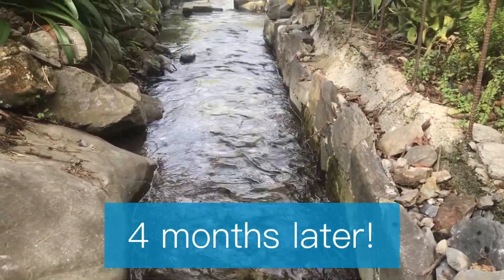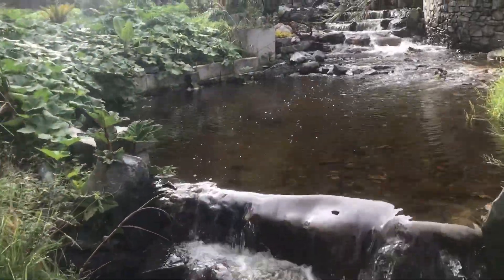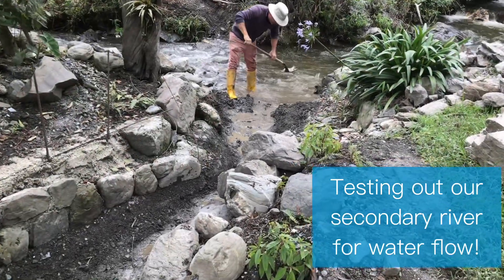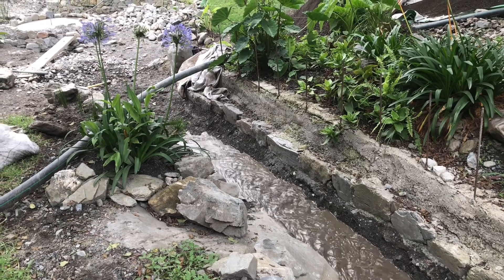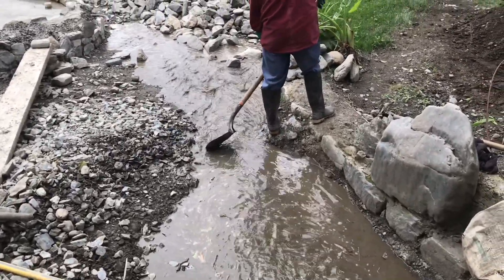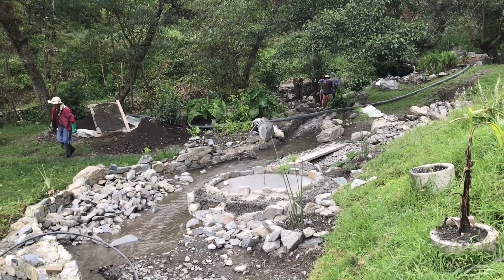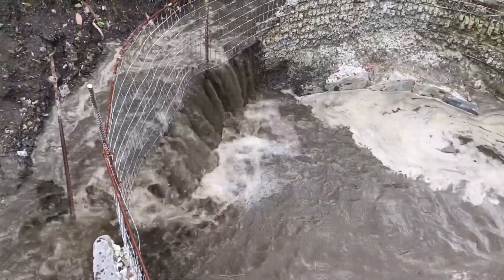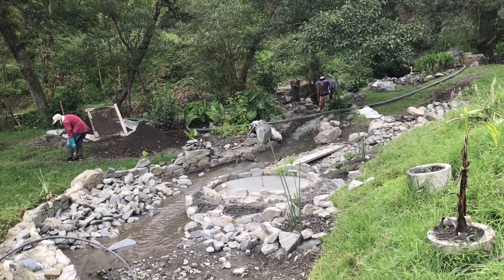How we built our secondary river to be beautiful, functional and secure using rocks and cement!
River design isn’t very common practice but in some cases river can get so violent they destroy everything around them. This river build is an attempt to create a functional outcome that still is beautiful. Waterfalls, pools and a zigzag or double “S” were the weapons we used to control this river!